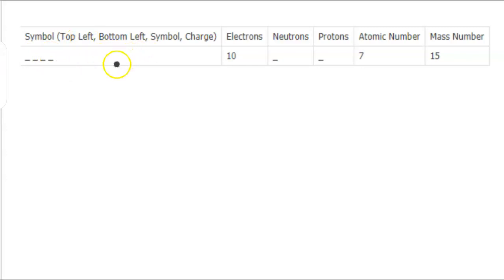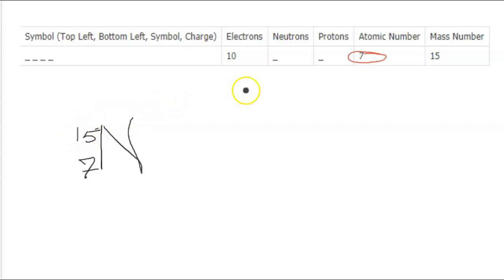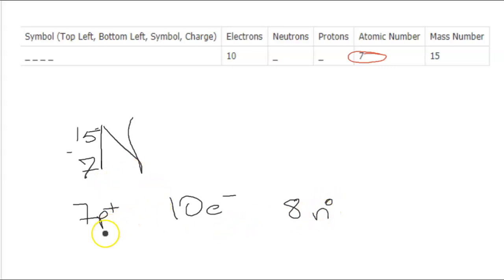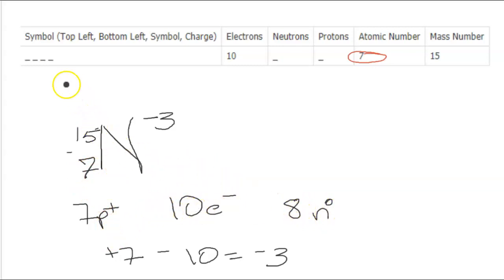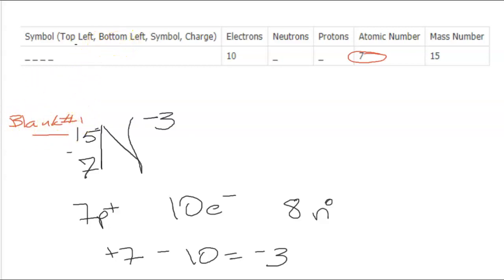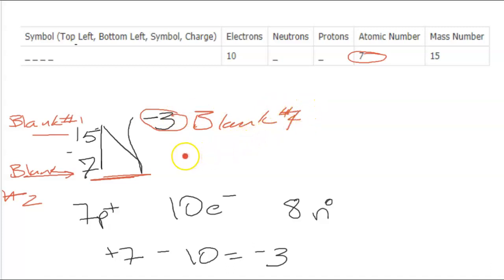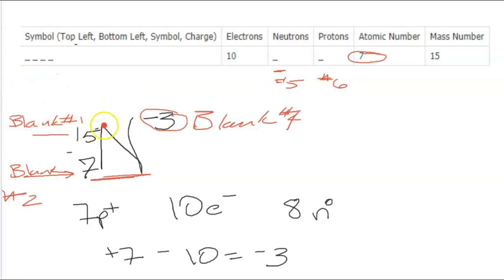Atomic Structure, Ions, and Isotopes Practice Quiz Guidance